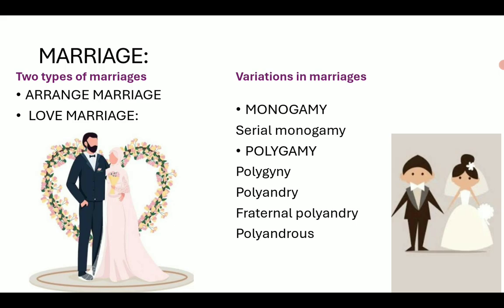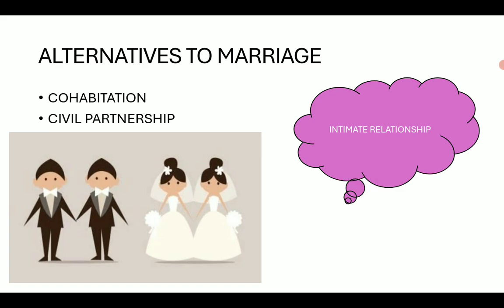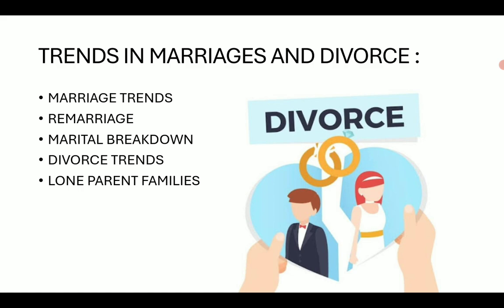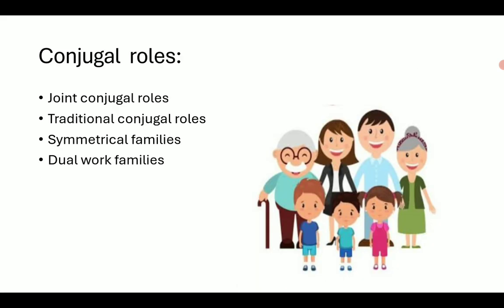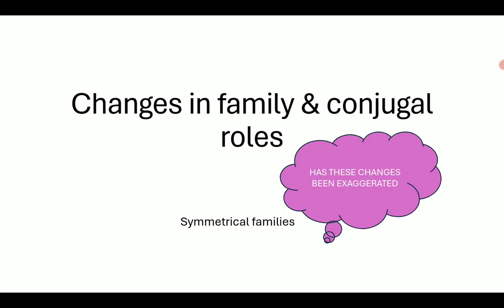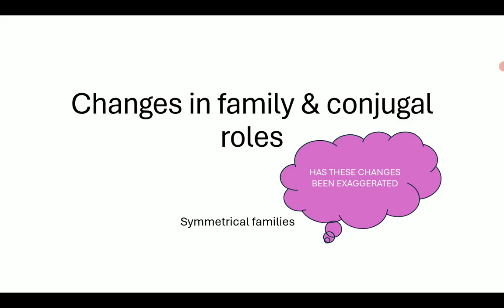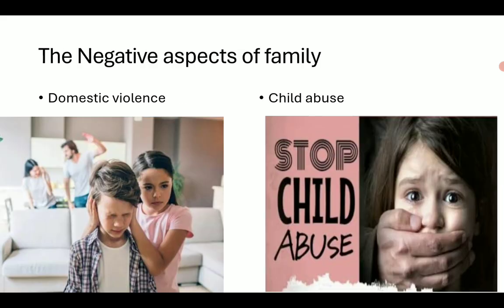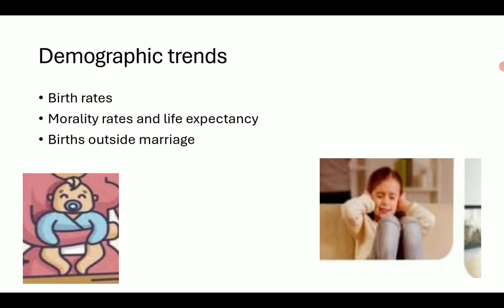GCE O LEVEL SOCIOLOGY UNIT 04" Family " (part 02)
Question plz if you didn't understand anything ..
Chapter 04 family#paper 02